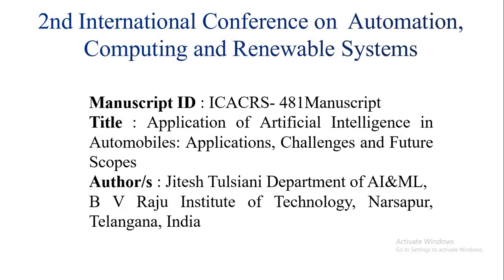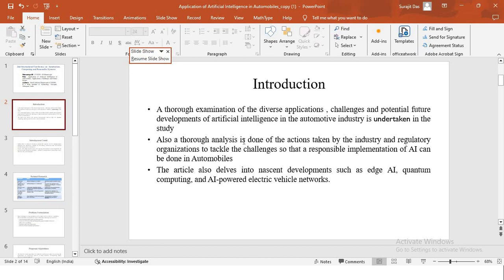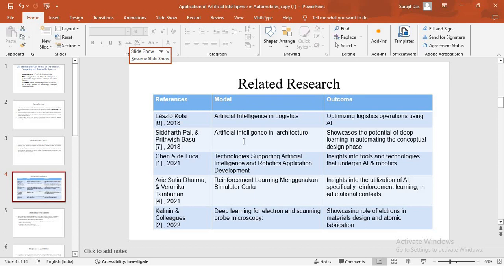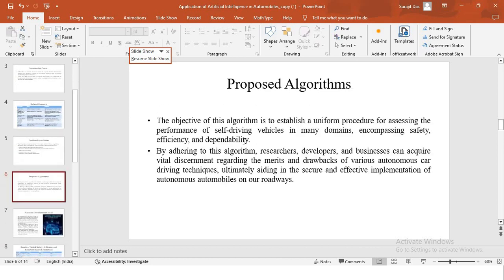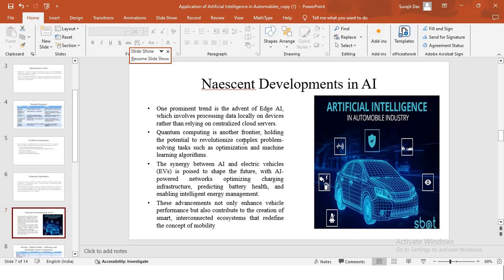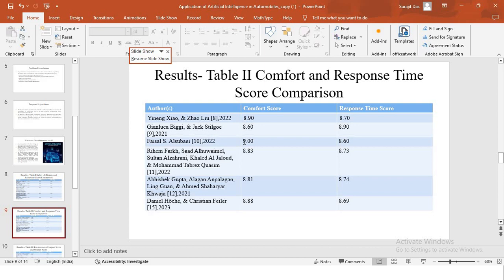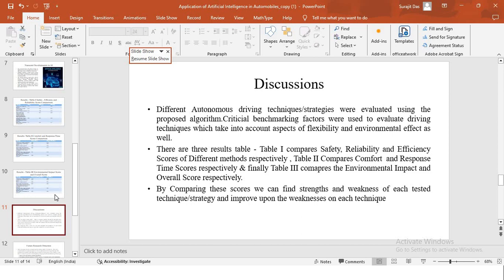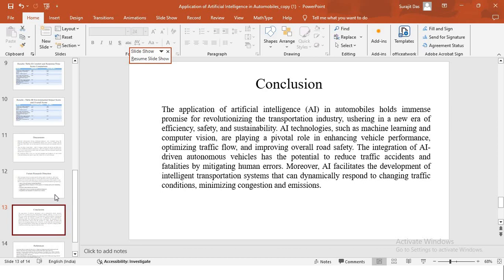IEEE Conference Paper Presentation IOT & Machine Learning Track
2nd International Conference on Automation, Computing and Renewable Systems

ICACRS 2023 | 11-13, December 2023 | Pudukkottai, India

Mount Zion College of Engineering and Technology
Pudukkottai, Tamil Nadu, India